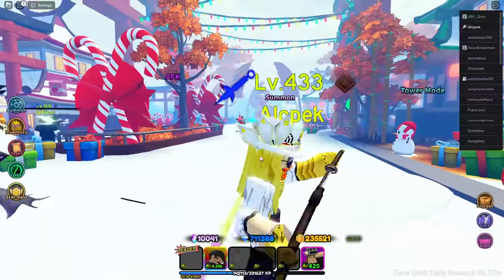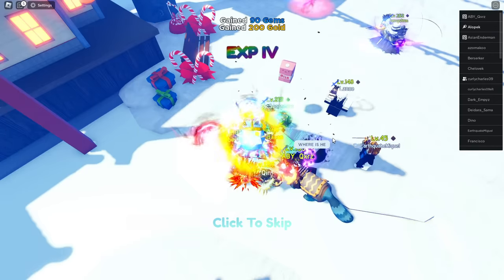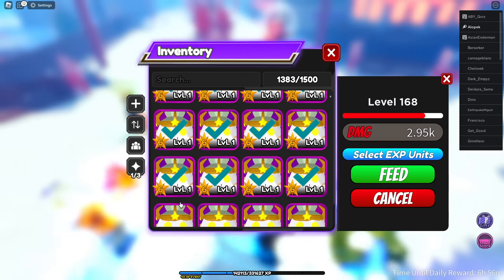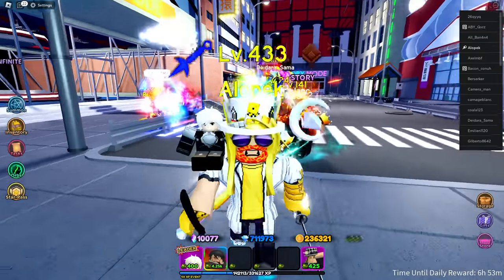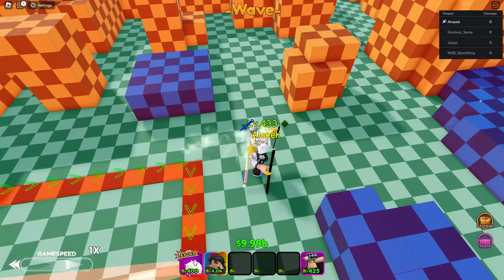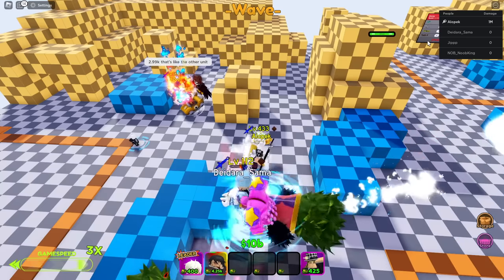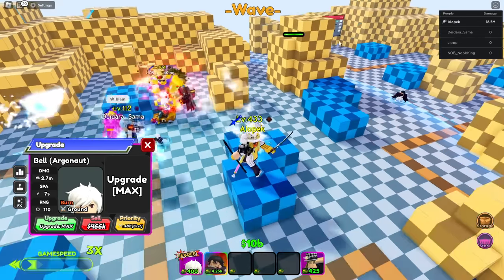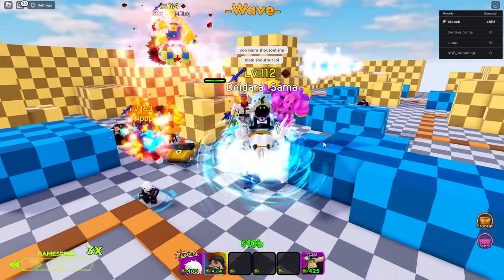New Free 6 Star Bell Cranel (Argonaut) is he OP or GLITCHED? | ASTD Showcase